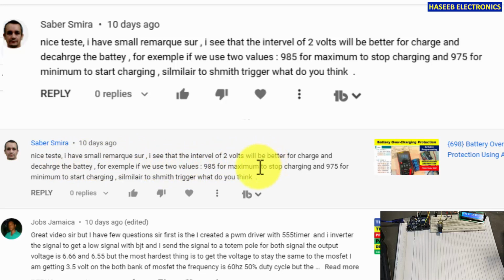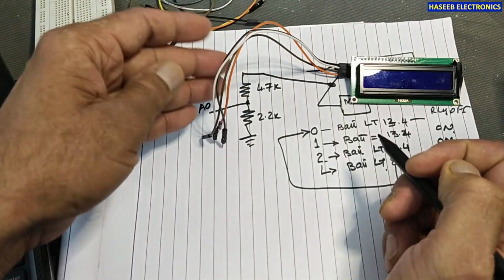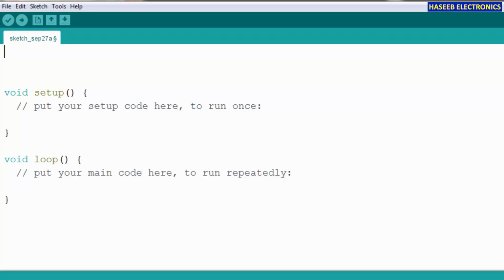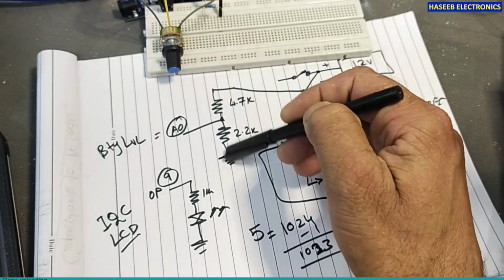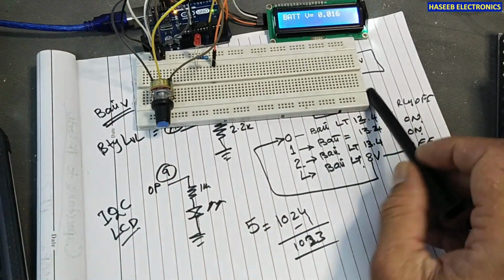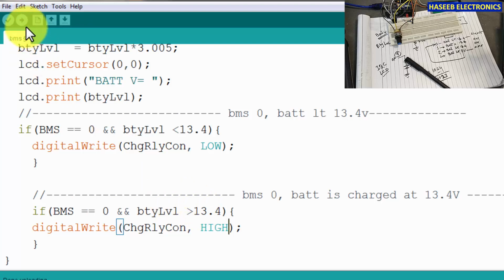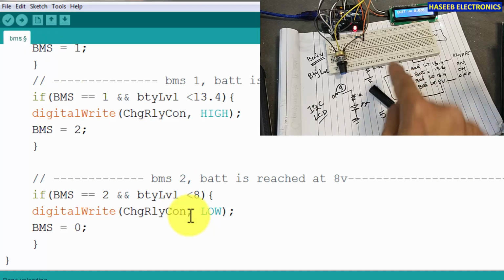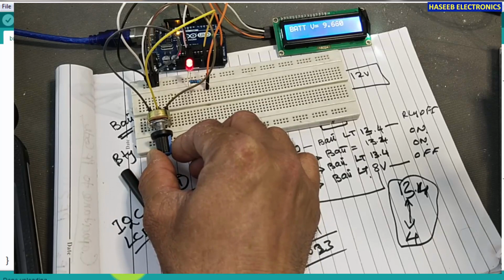{711} Battery Charge Discharge Controller With Arduino Code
Battery Charge Discharge Controller With Arduino Code, Battery Charging Discharging Arduino Project With Arduino Code. in this video i wrote the arduino code for battery charging and discharging level monitor and it provides battery management system to control the battery level within specified limits. it will allow to charge the battery to 13.4 volt and the it will disconnect the charging. after that it will put the system in discharging mode and charger will remain disconnected until battery level reaches at lower limit (in my case i adjusted to 8-9 volt) then it will restart charging, so this charging discharging cycle will continue and it provide a controlled charging cycle to extend battery life. i used 1602A lcd with i2c buss control module.

Battery Charging Discharging With Arduino Code, Battery Charging Discharging Arduino Project With Arduino Code, battery management system bms,
battery charging arduino code,
battery charger using arduino,
battery level arduino,
battery power arduino,
battery indicator arduino,
battery discharging control using,
battery discharge,
arduino programing,
battery discharging level monitor,
arduino programing tutorial,
arduino programing software,
arduino programing language,
arduino programing course,
arduino battery level indicator,
arduino battery level indicator lcd,
 arduino check battery level,
arduino projects,
arduino battery percentage,
arduino battery monitor code,
arduino 12v battery monitor,
arduino led battery monitor,
arduino measure battery life,
battery voltage indicator,
circuit diagram,
arduino tutorials,
control of charging and discharging of battery based on the state of charge,
 charging and discharging of battery,
battery controller,
battery controller based on state of charge,
arduino based battery status monitoring system
arduino battery charge controller,
arduino battery charger controller,
battery charge and discharge controller,
arduino lithium battery charger,
arduino battery charge / charger / discharge / discharging level controller and monitor.
circuit, arduino projects,
battery voltage indicator,
circuit diagram,
arduino tutorials,
over-charge monitor
under-voltage monitor,
how to make a battery charger from a computer power supply,
lead acid lithium battery charger,
battery controller,
learn arduino basics,
electronics basics,
digital battery charger,
12v auto cut-off,
how to make 12v automatic battery charger using Atmega328P,
solar battery charger,
12v battery charger,
arduino based battery charger
00:00 Introduction
00:30 how to test automatic battery charging discharging controller works
02:31 how to design battery management system
05:36 how to connect 1602A 16x2 LCD with i2c module with arduino Uno
11:04 how to write arduino battery charger programming code